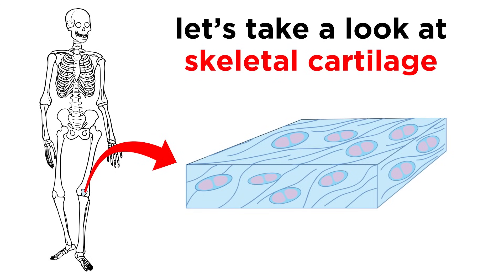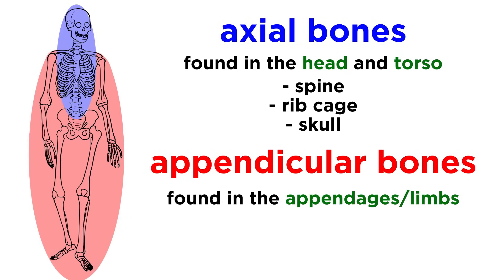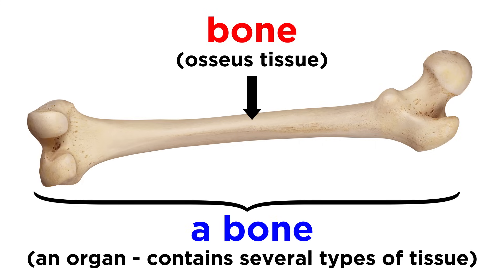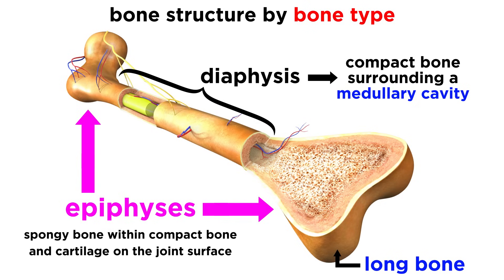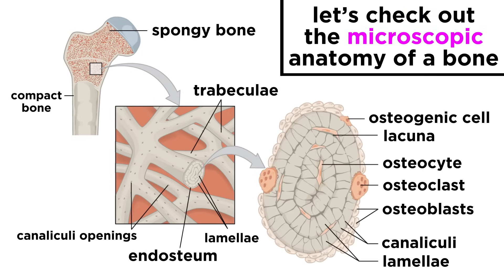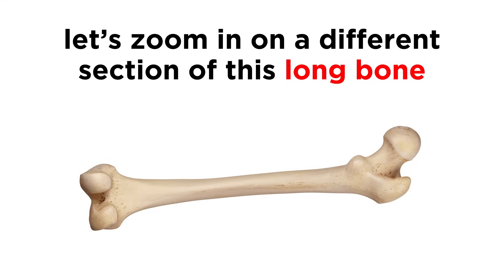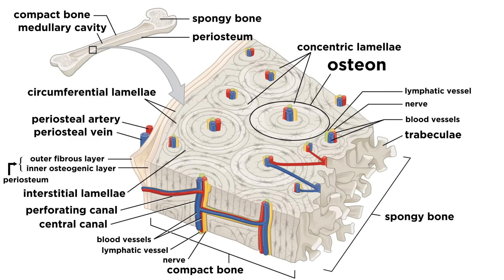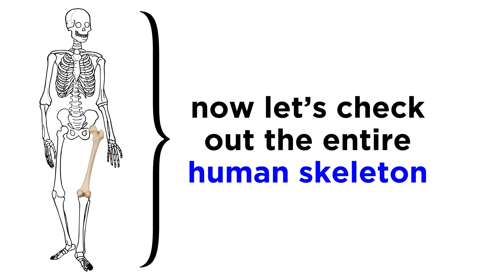Bones: Structure and Types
We've got the skin covered, so now let's take a look at bones! These give structure to the body. Bone is a type of tissue, but an actual complete bone is an organ, because there is lots of stuff inside besides bone. What else is in there? Find out here!